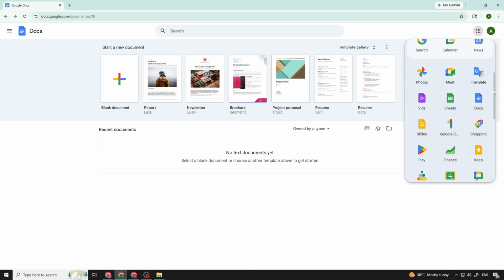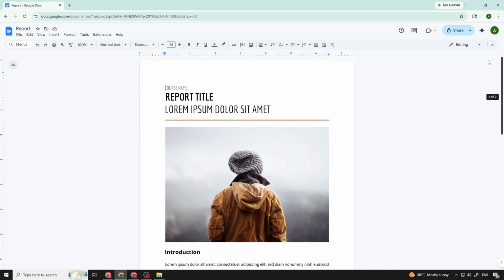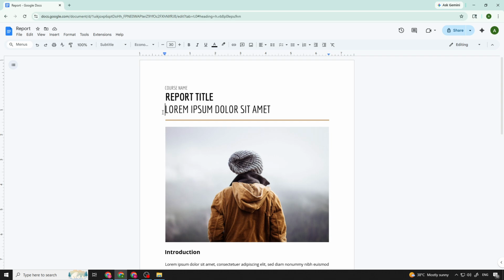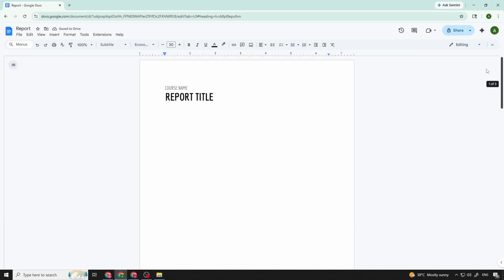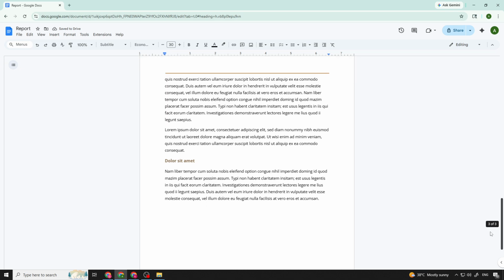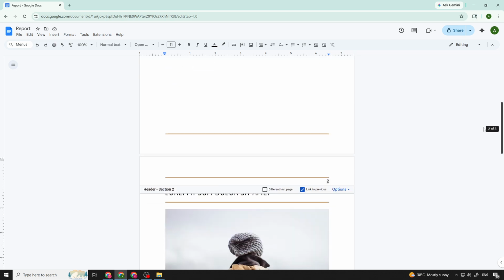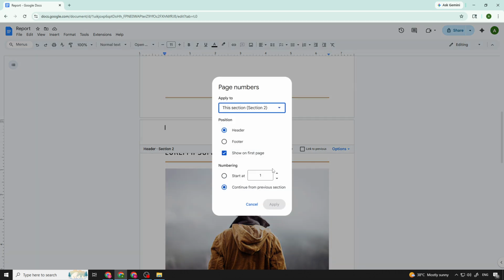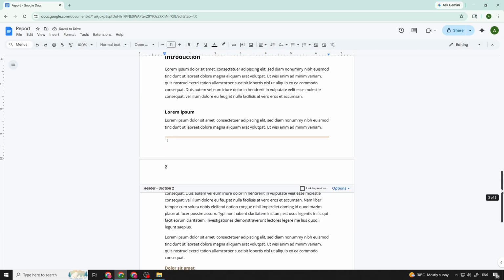How To Insert Page Numbering From A Specific Page In Google Docs (2026 Beginner Tutorial)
Learn how to **start page numbering from a specific page in Google Docs**. This step-by-step tutorial shows you how to insert a section break, unlink headers, and restart page numbering so your document has a clean, professional layout.

Video Chapters
00:00 - Start Page Numbering from a Specific Page in Google Docs
00:09 - Open Your Google Docs Document
00:17 - Choose Where Page Numbering Should Begin
00:41 - Insert a Section Break in Google Docs
00:52 - Add Page Numbers to Your Document
01:04 - Unlink the Header from the Previous Section
01:21 - Restart Page Numbering from Page 1